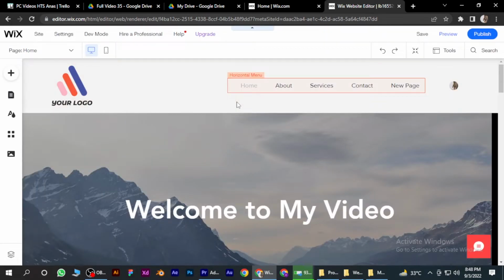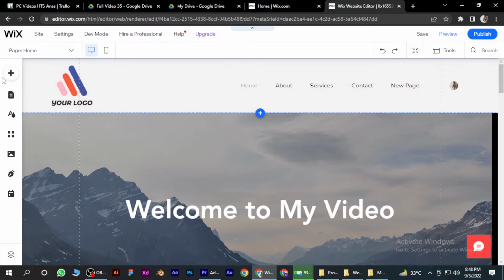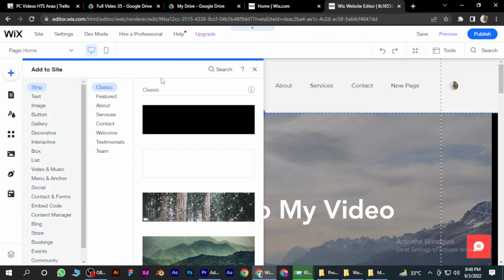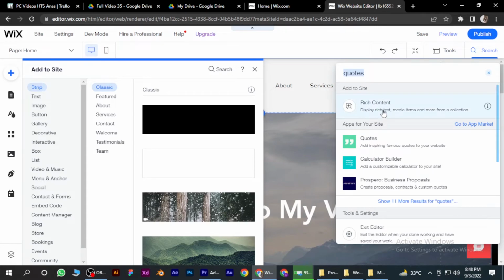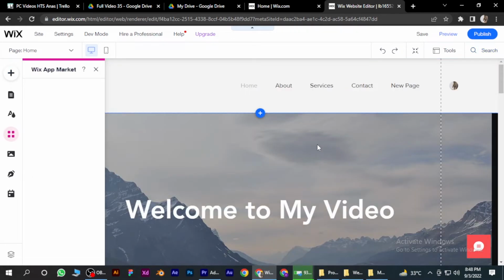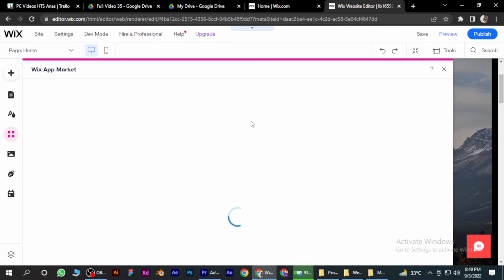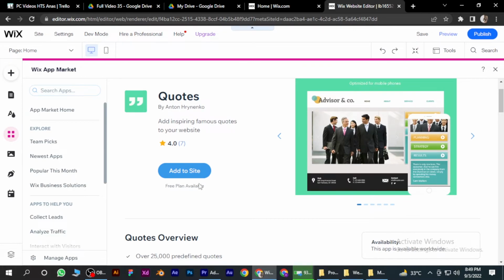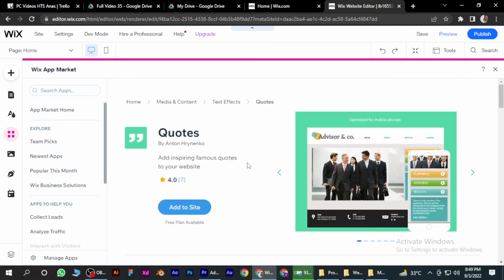How to Add Get A Quote Section to Wix Website (Simple)